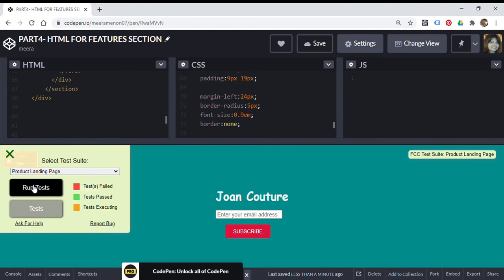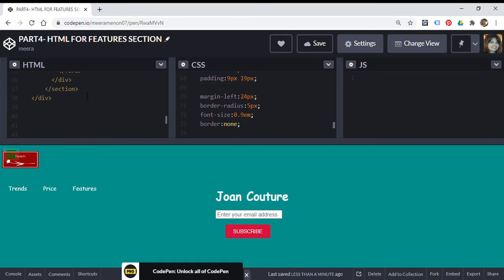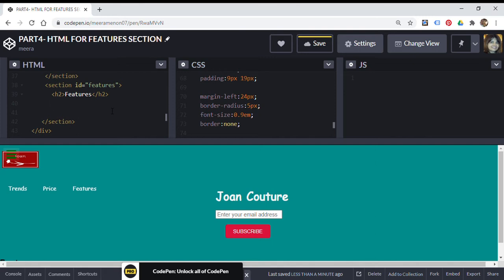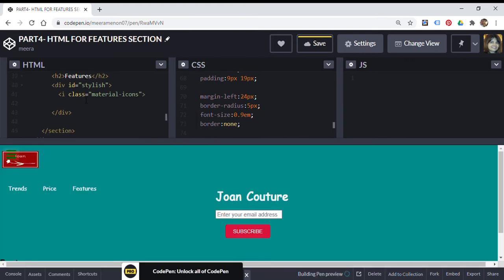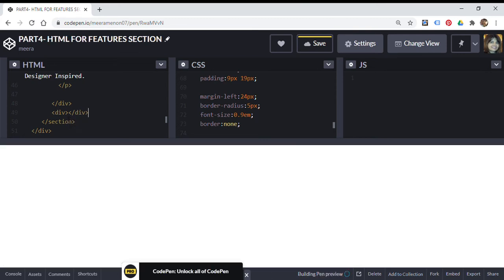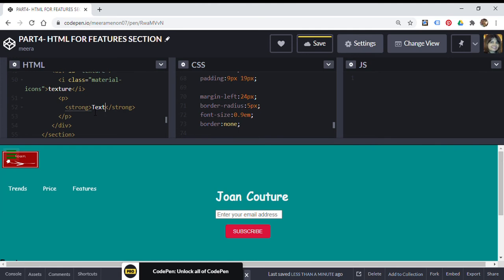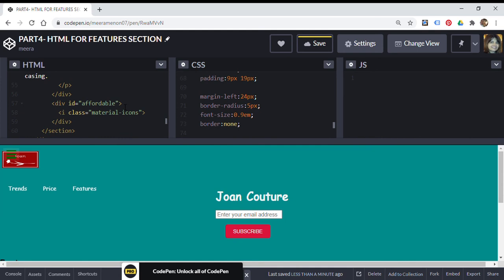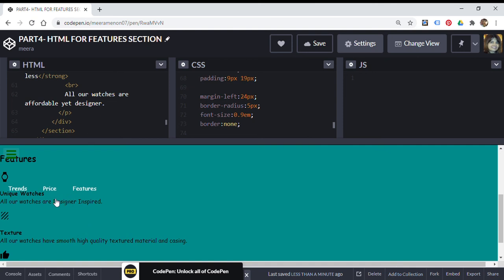Build a Product Landing Page Part 4 | Responsive Web design projects solution| freeCodeCamp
This tutorial is Part 4 of the tutorial series for the Product Landing Page -freecodecamp web design project certification. In this part, you will learn how to do the html code for the features section. You will learn the code for inserting the content for this section and building the features section. The styling for this section will be covered in the next part which is Part 5.

Watch out for the next part that is Part 5 to complete more tasks in the certification project for the product landing page.
I hope you are enjoying the step by step project tutorials.
The link to the source code in CodePen file for this part is

I will continue with the rest of the parts of the project in the forthcoming part 5 - part 8.

If you want to advance your skills in web development completely free of cost , you have come to the right place, and if you have not yet subscribed to this channel, do hit the subscribe button